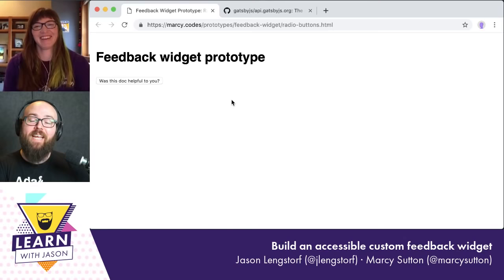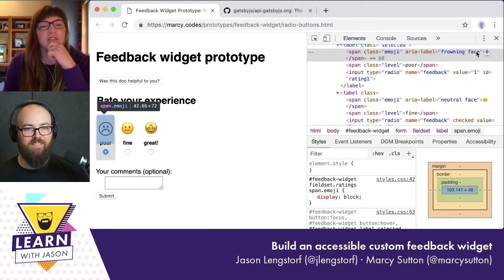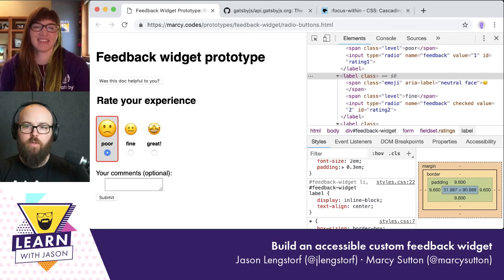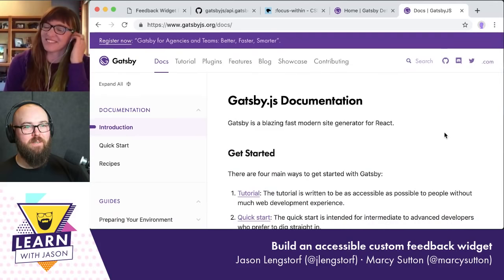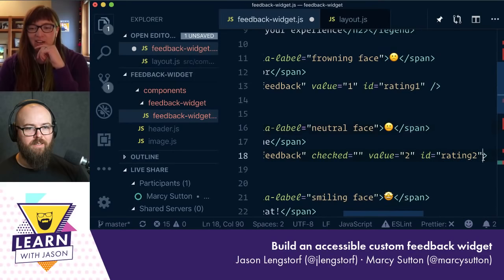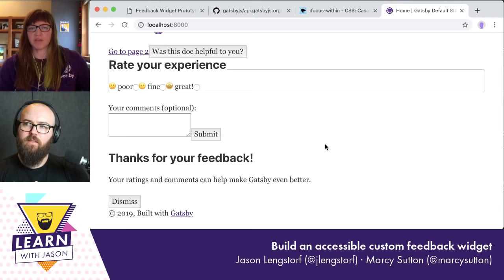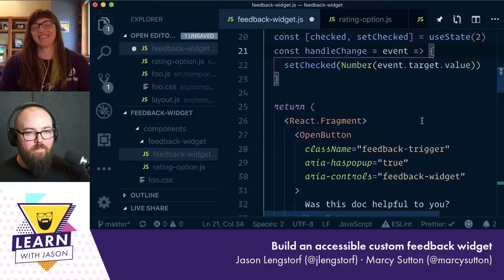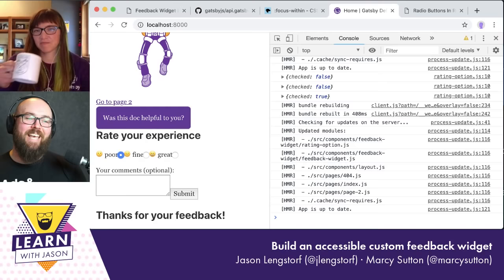Build an accessible, custom feedback widget with Marcy Sutton — Learn With Jason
We want to capture feedback from the community on our documentation to make sure we’re meeting people’s needs and constantly improving. Marcy Sutton teaches Jason Lengstorf how to build an accessible feedback widget using React.

Along the way we talk about CSS vs. CSS-in-JS, React Hooks, and much more!